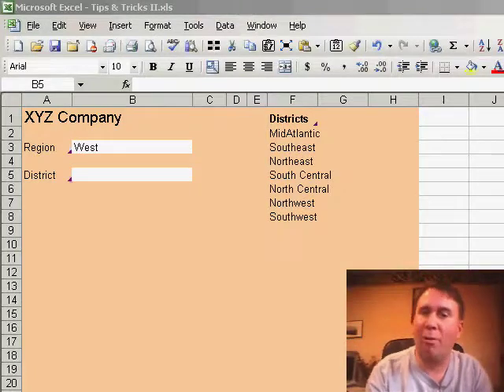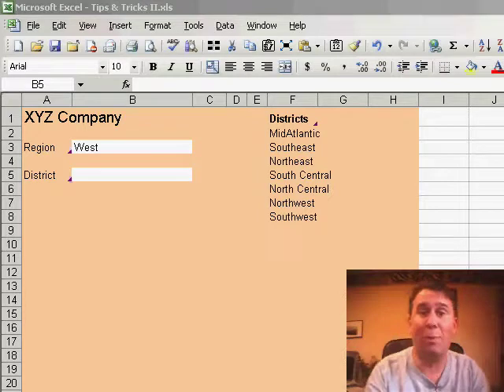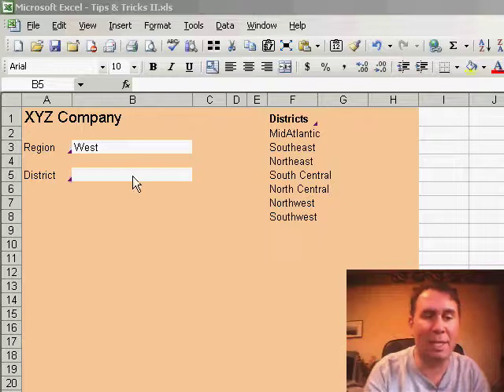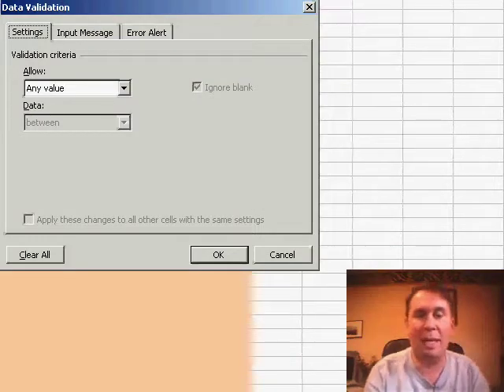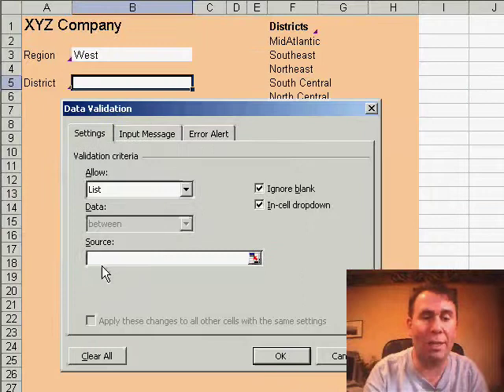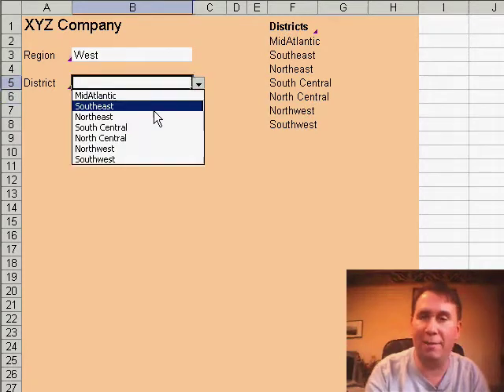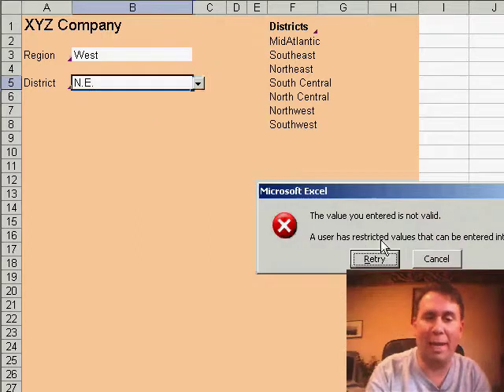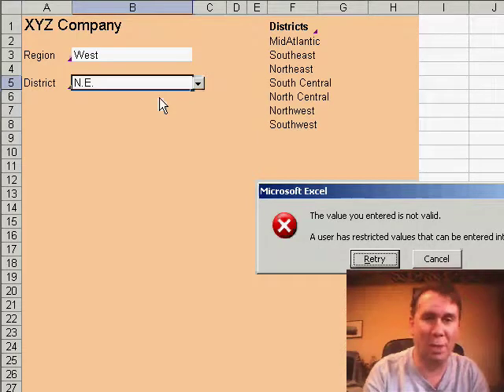Excel - Improve Data Accuracy and Consistency in Excel with Data Validation - Episode 378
Microsoft Excel Tutorial: Improve Data Accuracy and Consistency in Excel with Data Validation.

Welcome back to the MrExcel netcast! In this video, we're going to talk about a handy feature in Excel called Data Validation. If you've ever had to send out a worksheet to multiple people to fill out, you know the struggle of trying to compile all the different variations of the same information. Well, with Data Validation, we can not only make the process easier for the person filling out the worksheet, but also ensure that we get consistent and accurate data back.

Let's say you have a worksheet that needs to be filled out by a salesforce of 50 reps. You know that if you send it out as is, you'll end up with at least eight different ways of spelling "Northeast". That's where Data Validation comes in. By adding a drop-down list to the cell where the district value needs to be entered, we can eliminate any room for error and make the process smoother for everyone involved.

To set up Data Validation, simply select the cell where you want the drop-down list to appear and go to the Data Validation option. By default, all cells in Excel are set to allow any value, but we can change that to a list of specific values. You can either type in the values manually or select them from a list. Once you have your list of valid values, click OK and you'll see a drop-down appear in the cell. This will make it easier for the person filling out the worksheet to select the correct value, and if they try to enter something on their own, like "N.E.", Excel won't allow it.

Not only does Data Validation make the process of filling out a worksheet easier, but it also ensures that the data we receive back is consistent and accurate. So next time you have to send out a worksheet, remember to use Data Validation to save yourself the headache of trying to compile different variations of the same information.

Table of Contents:
(00:00) The problem with sending worksheets to others
(00:24) Personal experience with inconsistent data
(00:41) Using Data Validation to overcome the issue
(00:51) Adding a drop-down list to a cell
(01:03) Changing the validation rule to a list of values
(01:15) Selecting the source for the list
(01:25) The drop-down list in action
(01:36) Excel prevents entering invalid values
(01:46) Clicking Like really helps the algorithm

This video answers these common search terms:
Adding a drop-down list in Excel cells
Creating a drop-down menu in Excel
Customizing validation rules in Excel
Ensuring consistency in Excel worksheets

If you are creating a worksheet for someone else to fill out, why not provide dropdowns where the person can choose the valid values from a dropdown list? It is easy to do. It makes life easier for the person filling out the form. It makes sure the data that comes back to you is correct. Episode 378 shows you how.